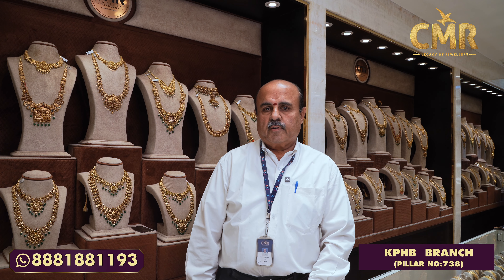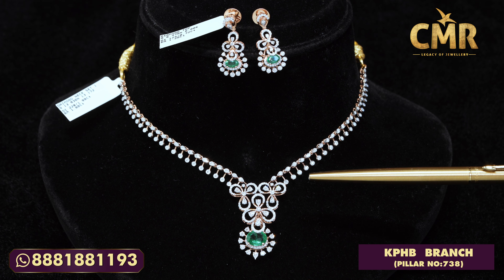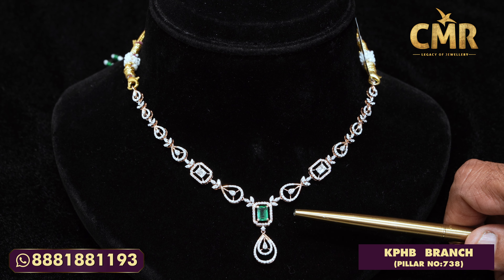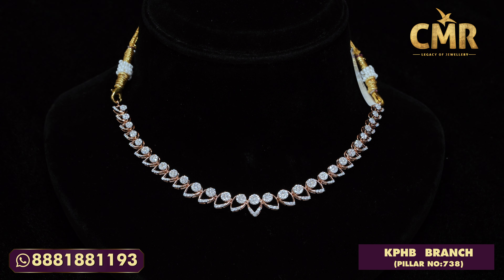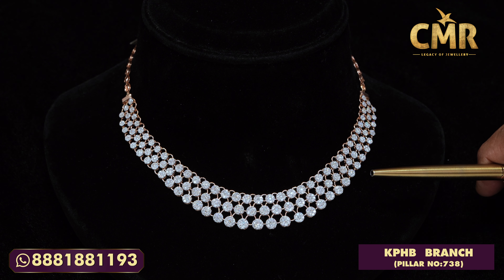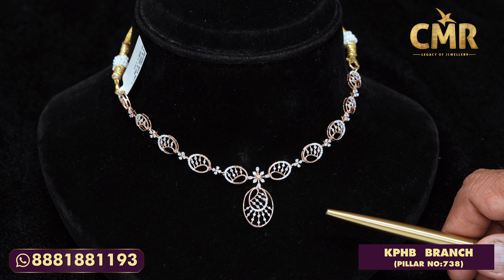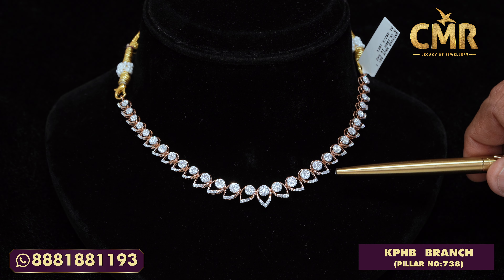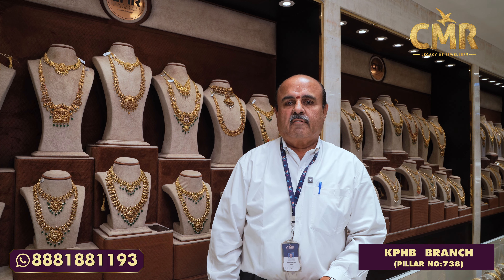Exclusive Diamond For NRI Customer || CMR Jewellery || CMR Jewellery Telangana